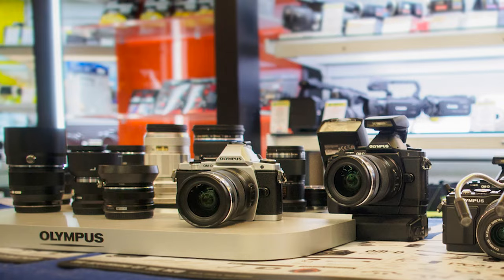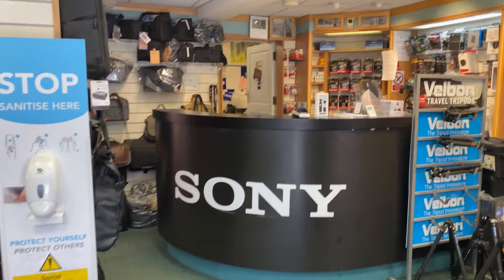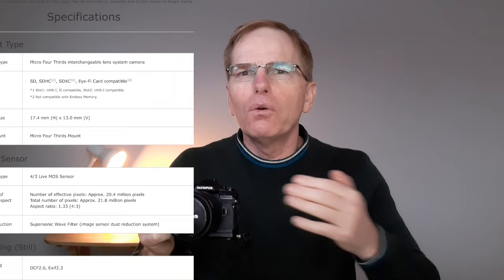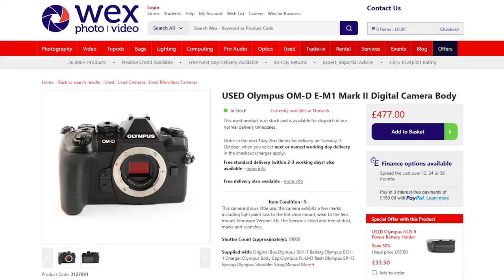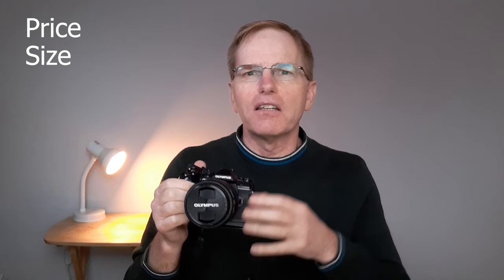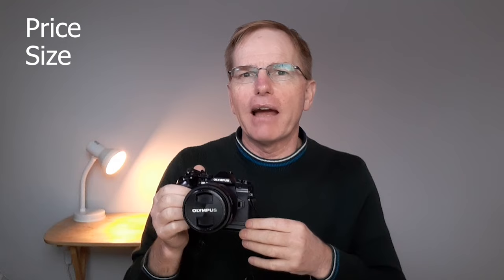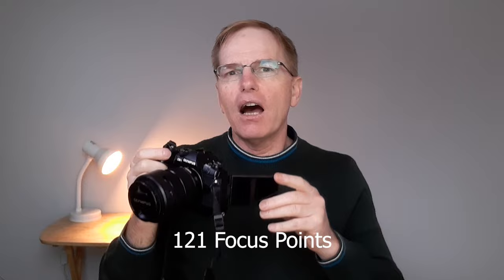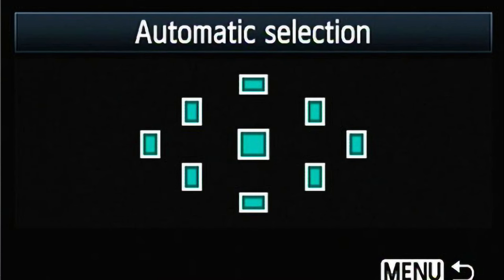Is the Olympus OMD EM1 Mark ii worth buying in 2024?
I'm pleased to share my in-depth review of the Olympus OM-D E-M1 Mark II after a solid 3.5 years of capturing life's moments with this Micro Four Thirds marvel. Strap in for a journey through countless clicks and countless memories!

In this video, I'll spill the beans on how the E-M1 Mark II has held up over the years, putting its Micro Four Thirds sensor to the ultimate test. From epic landscapes to intimate portraits, this camera has been my trusty sidekick, and I'm ready to spill all the deets on its performance, durability, and features.

Join me as I dive into the nitty-gritty of this Olympus powerhouse, exploring its autofocus wizardry, image stabilization sorcery, and the overall joy it brings to the photography game. Whether you're a seasoned pro or just stepping into the world of Micro Four Thirds, this review has got you covered.

Ready to embark on this photographic adventure together? Let's keep the conversation clicking! 📷✨